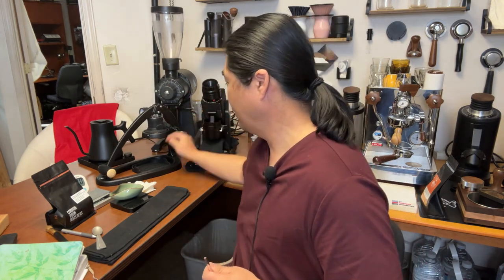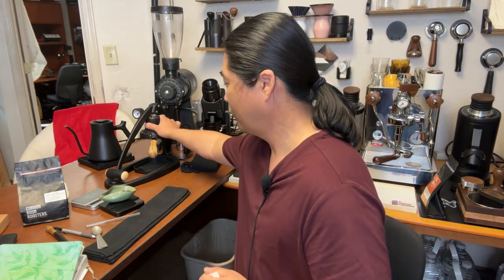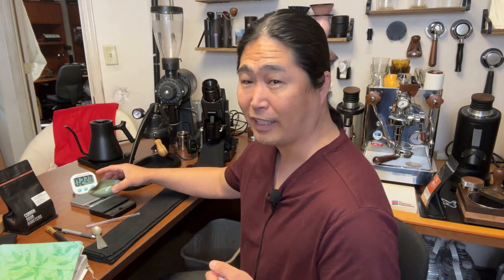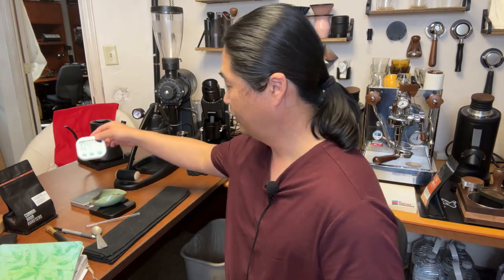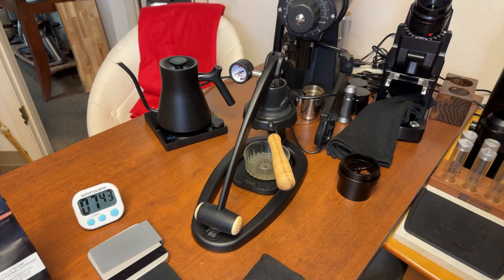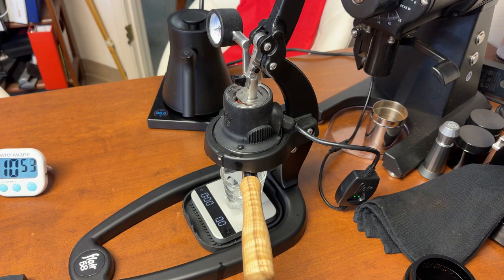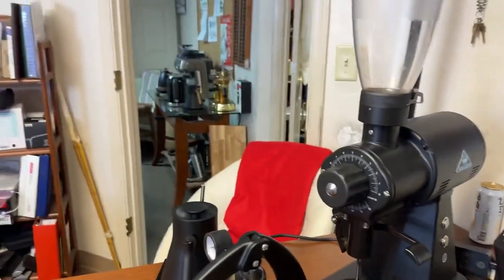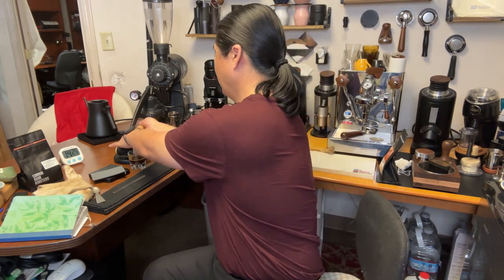"Cold Start Workflow" | Flair58 Espresso Maker